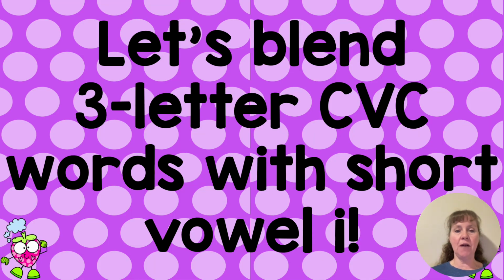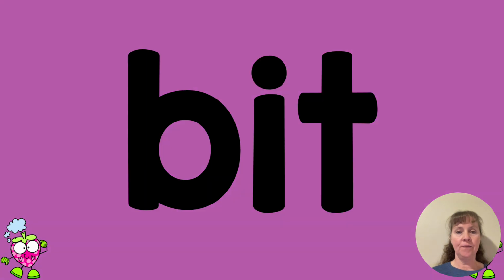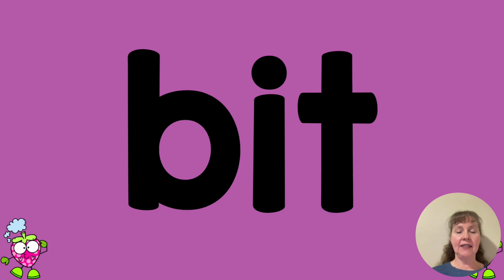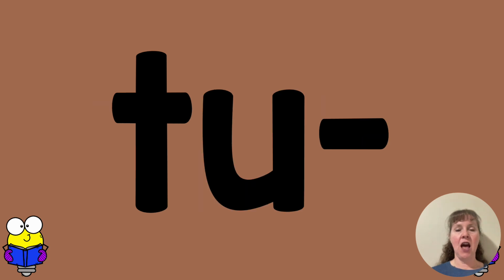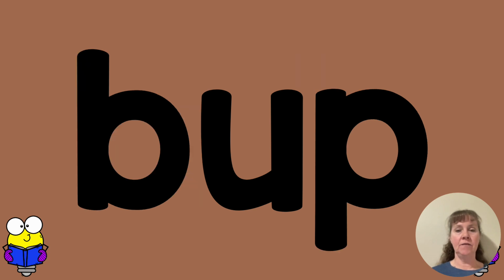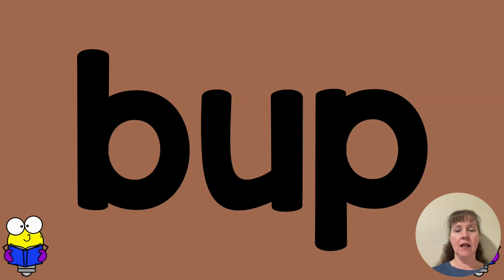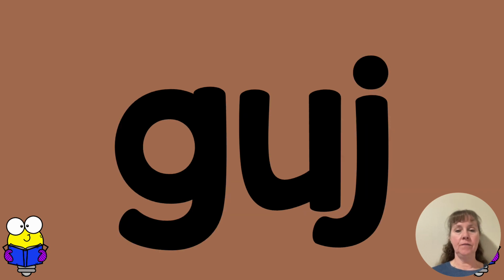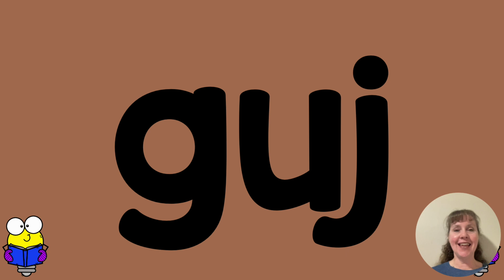Learn How to Read with this CVC Word Practice!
Learn how to sound out 3 letter words with short vowel sounds in the middle with this video! We will practice sounding out 3 letter words. It's perfect for the beginning reader!